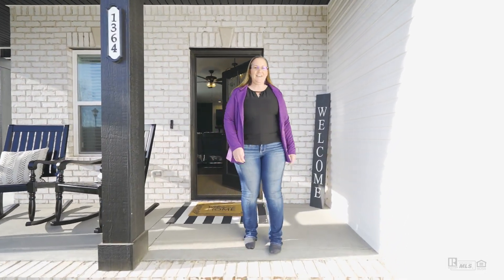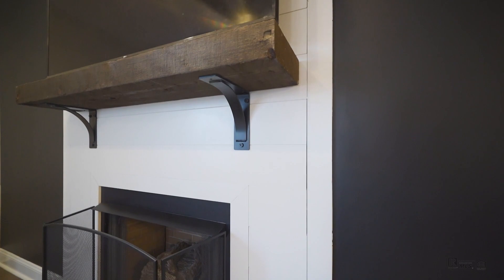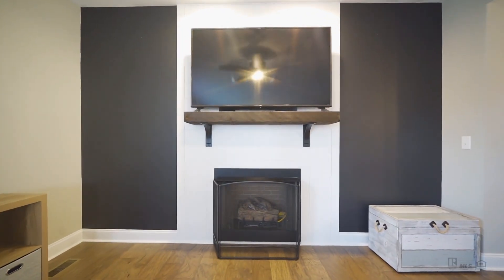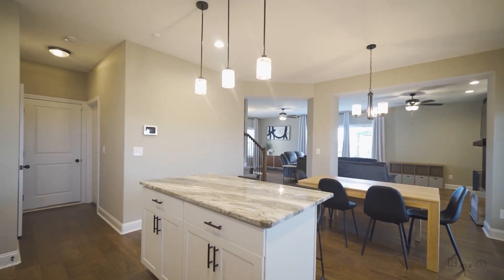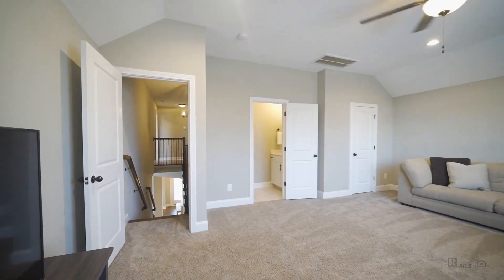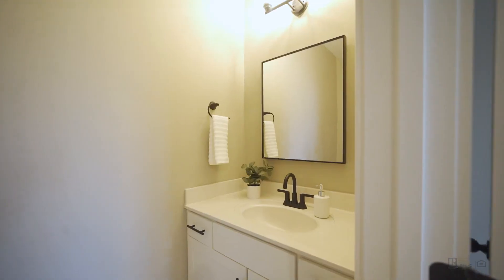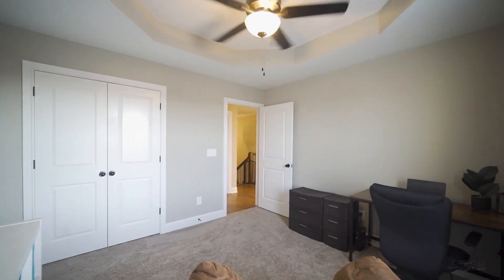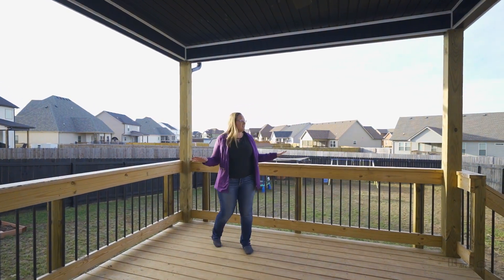1364 Apple Blossom Road, Clarksville, Tennessee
Beautiful home filmed by The Cultivated Co.